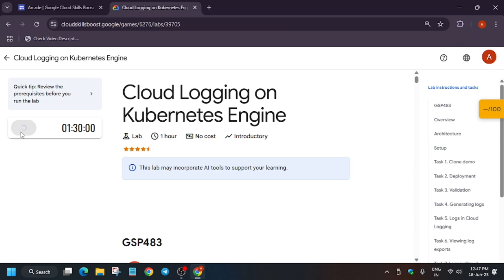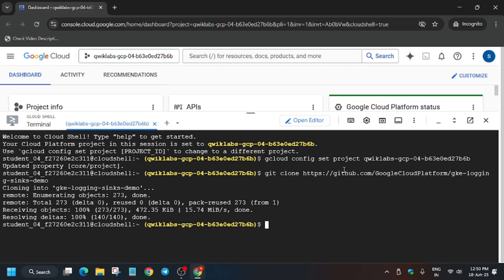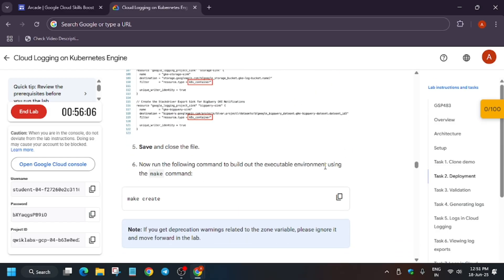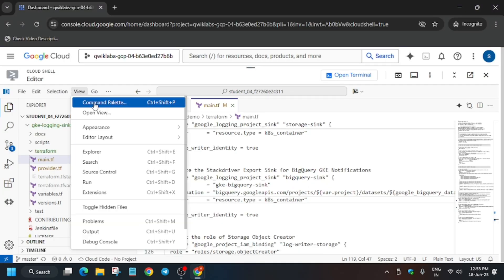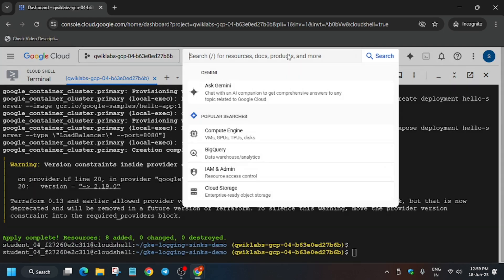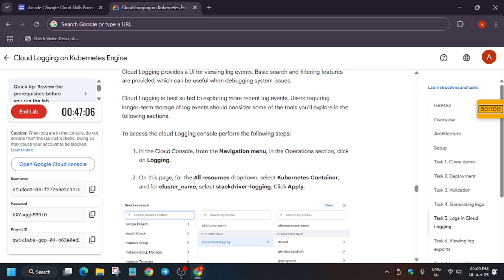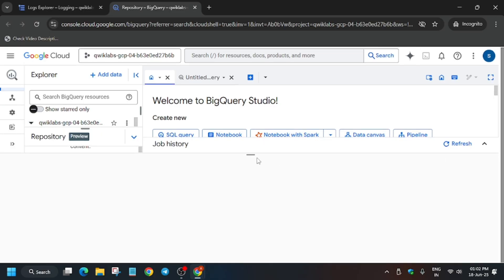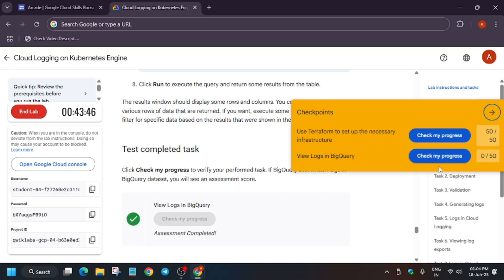Cloud Logging on Kubernetes Engine GSP483 Step By Step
🔗 Join the Journey:
📚 Learning Resources

🧠  Lab URL -
📛 Skill badge

🔍 Common Queries
qwiklabs
arcade facilitator